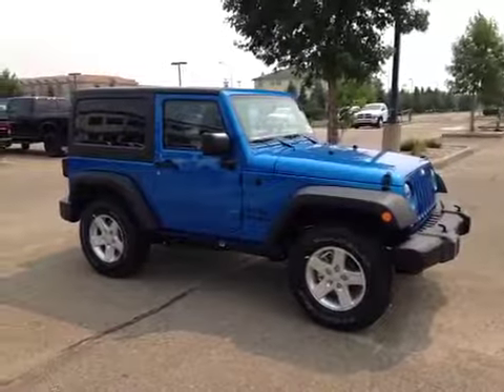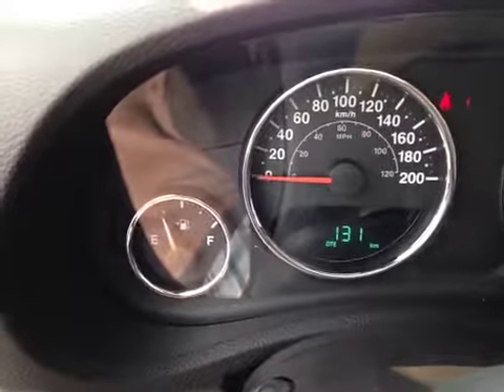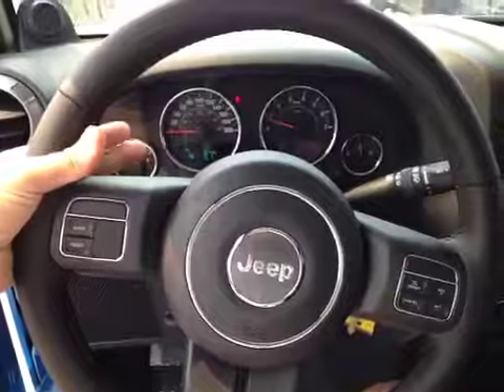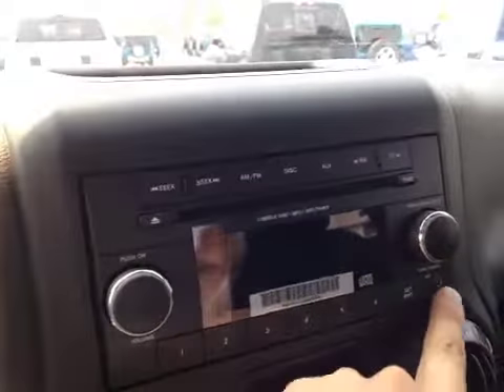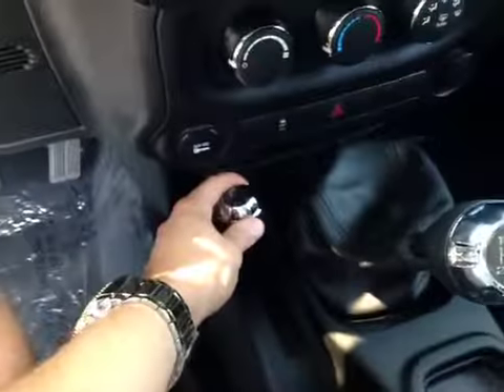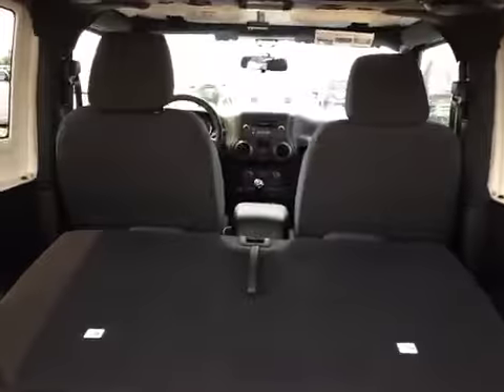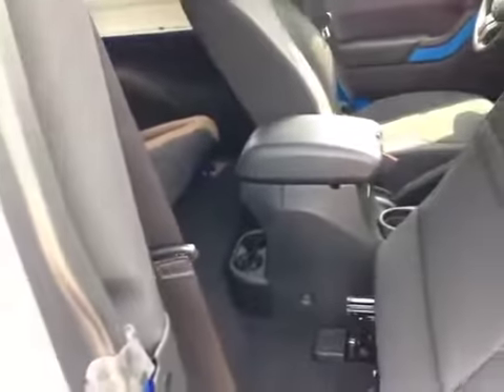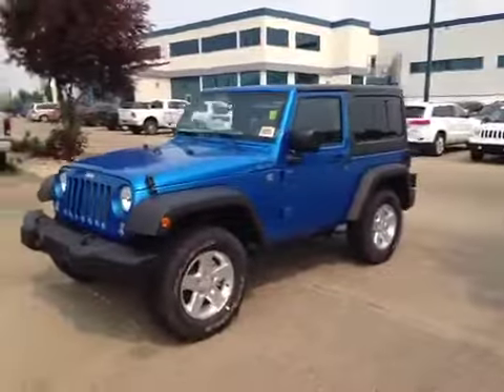2014 Jeep Wrangler 4WD 2dr Sport | Great West Chrysler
This is a  2014 Jeep Wrangler 4WD 2dr Sport with 6-Speed M/T transmission Blue[PBJ,Hydro Blue Pearl Coat] color and Black interior color.